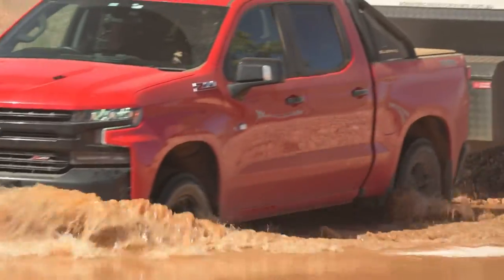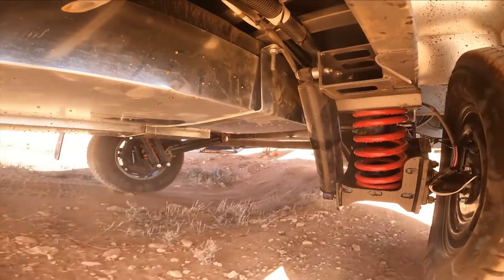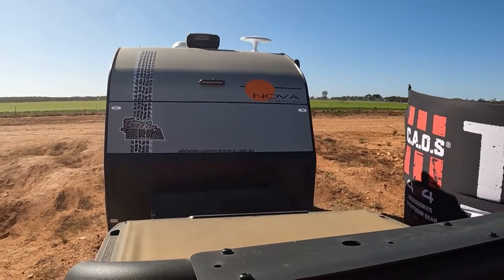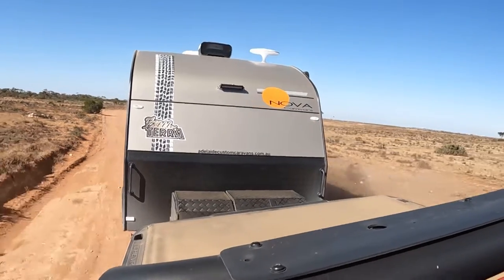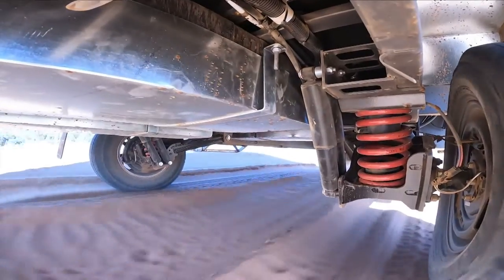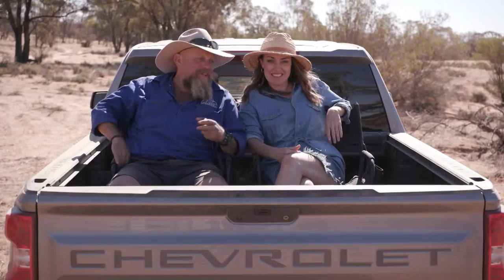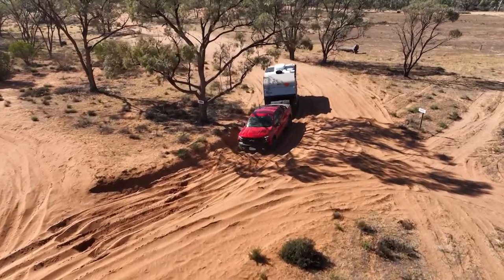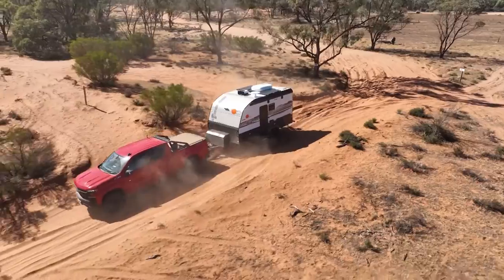13 How will the Nova Caravans Little Terra handle the Tough Tested Mega Test Track?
In this episode of Tough Tested we put the Nova Caravans Little Terra through the Loveday 4WD Adventure Park Mega Test Track.

Go anywhere in a single axle compact caravan designed specifically to conquer the limits of the Australian Outback. The ‘Little Terra Sportz’ has no limitations so you don’t have to worry about exploring or reaching those special holiday destinations others have only dreamt of. You know you deserve one!

Loveday 4x4 Adventure Park
Loveday 4x4 Adventure Park is on 8,000 acres of private property, encompassing all the environmental features to create a perfect place for 4 wheel driving adventures. The Park is also a working produce and cattle property.

The MEGA Test Track
The MEGA Test Track is put through a specially developed course designed to put the Offroad capability to the ultimate test!

The Mega Test Track obstacles include:
• Water Crossing
• Wombat Holes
• Dirt Speed Track
• Sand Trap
• Hill Climb

MAJOR PARTNERS
Thanks to our major partners:

Tough Tested is all about taking some of the toughest products on the market and testing them to their limit! In this first season, the teams of Network 10's What's Up Downunder & the Offroad Adventure Show team up to take some of Australia's best off-road Caravans & Campers through an obstacle course - did they make it? See more below:

What brand of Caravan / RV would you like to see Tough Tested?